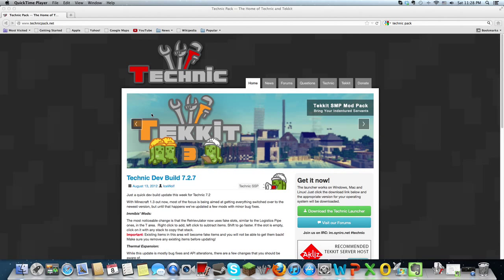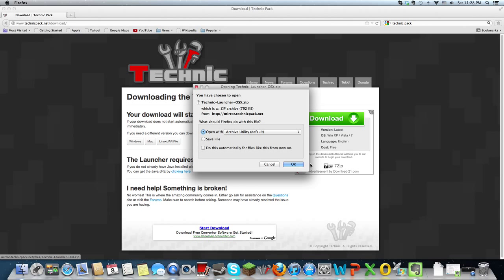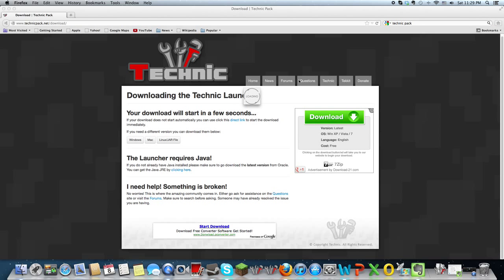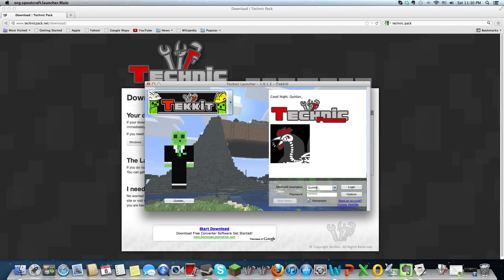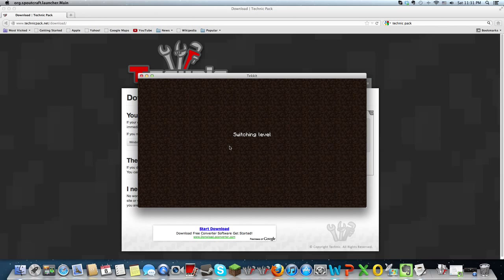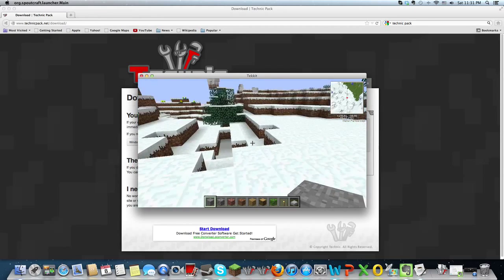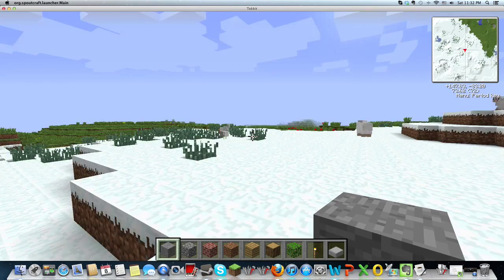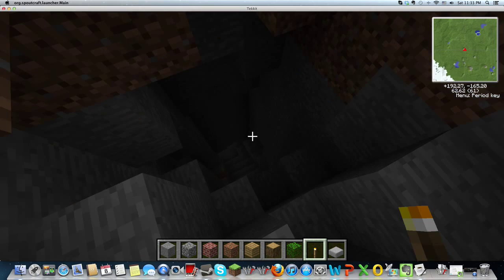How to Install Tekkit 3.1.3 for Minecraft 1.2.5 (MAC)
This is the newest tutorial video that will help you install Tekkit 3.1.3 for Minecraft.  Tekkit is a huge mod that makes the already fun game even better.  Basically, machines in Minecraft, and you can make factories and stuff.